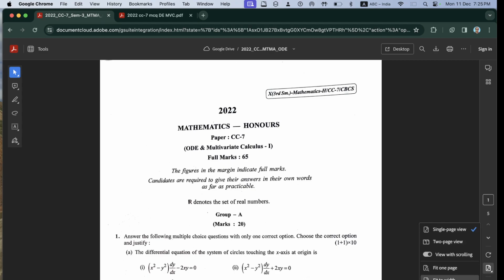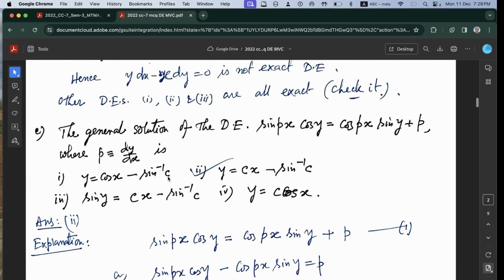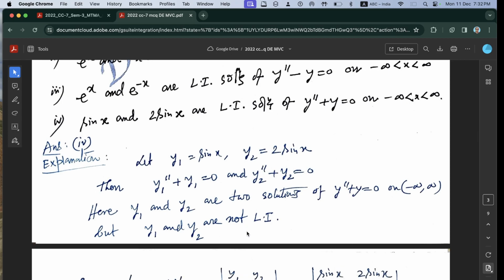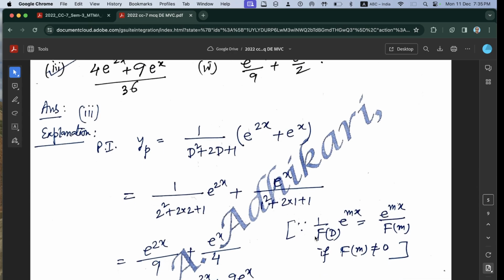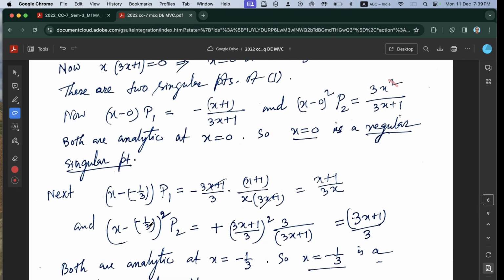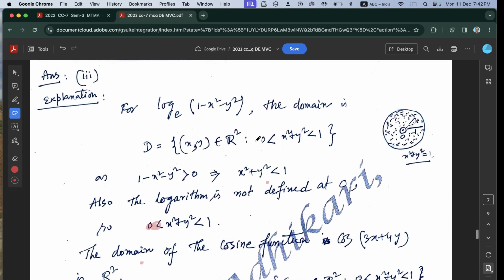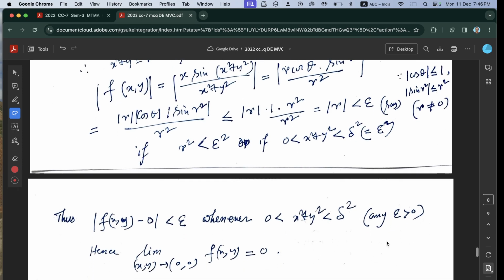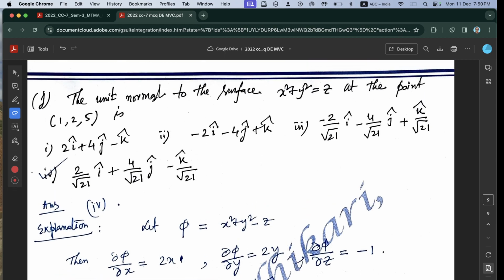2022 | MCQ | DE & MVC | CC-7 | Sem-3 | Math H | CU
B.Sc.(Honours) Mathematics,